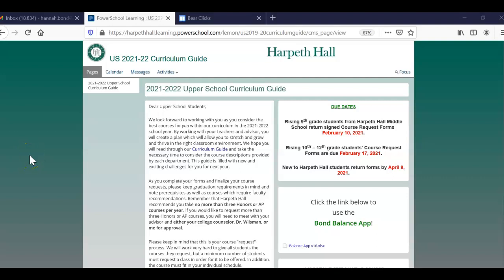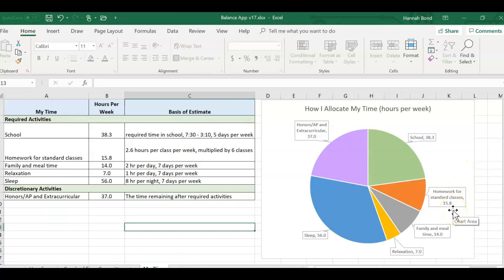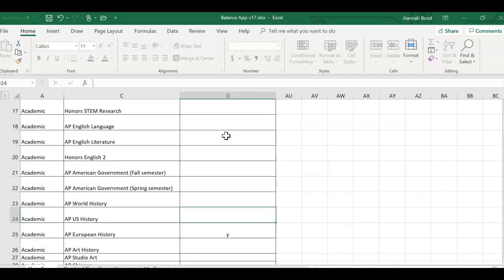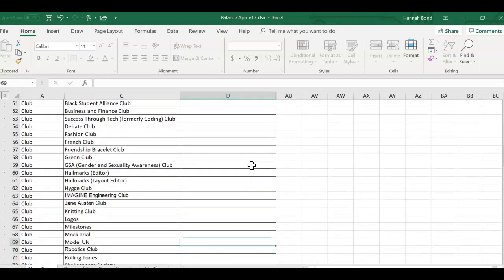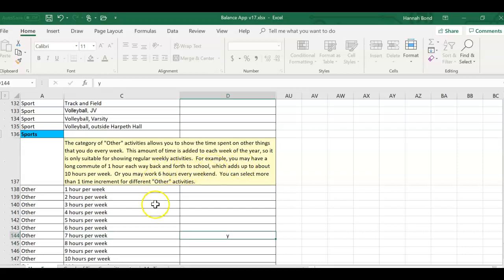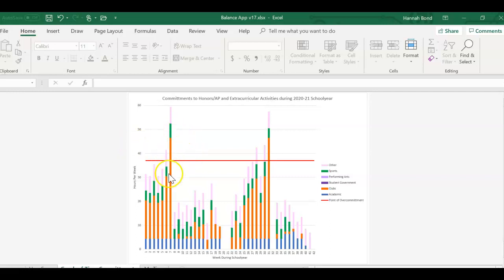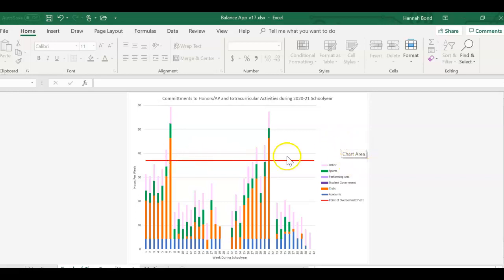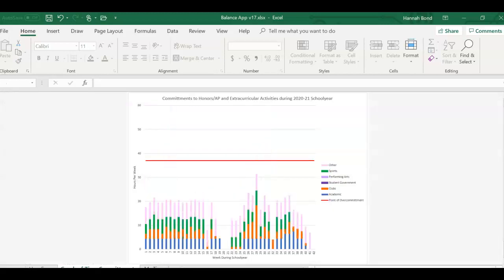Using the Balance App